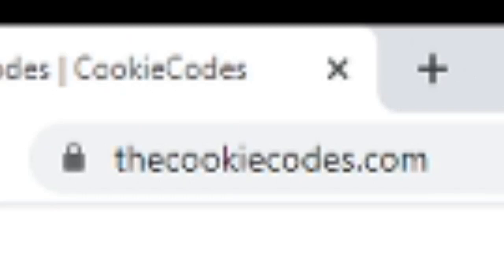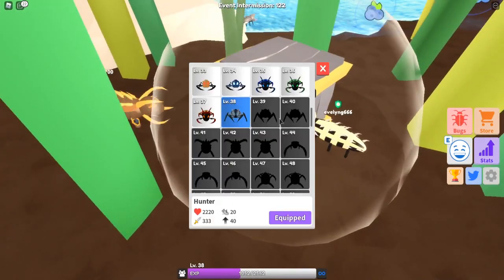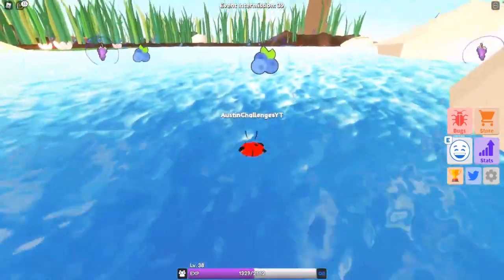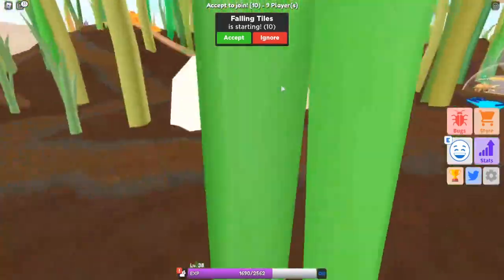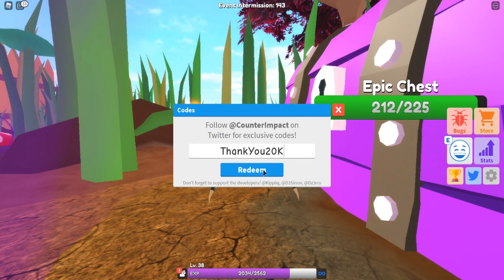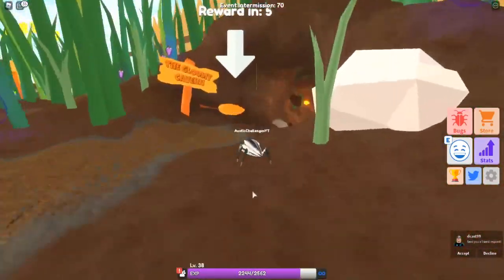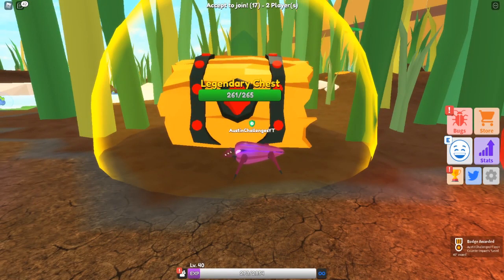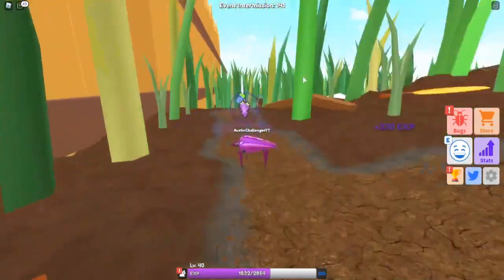LITTLE WORLD CODES *SQUADS UPDATE* All New Little World Codes Roblox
Logo & Banner maker: @markiicreative On Twitter!